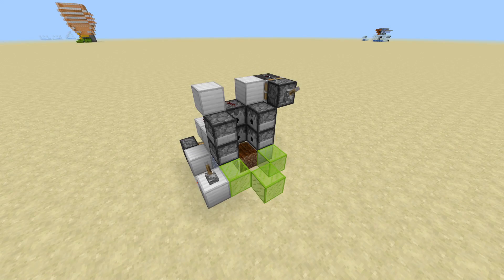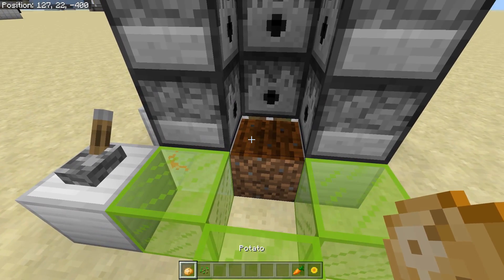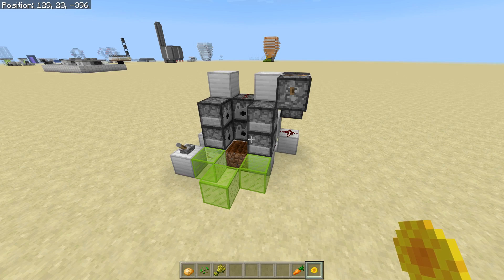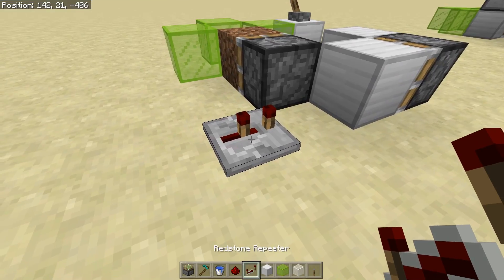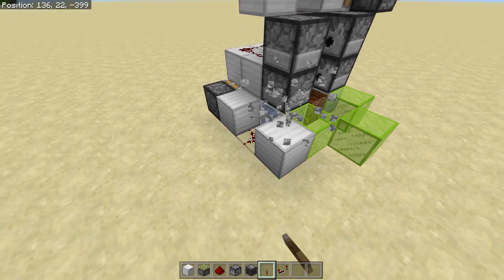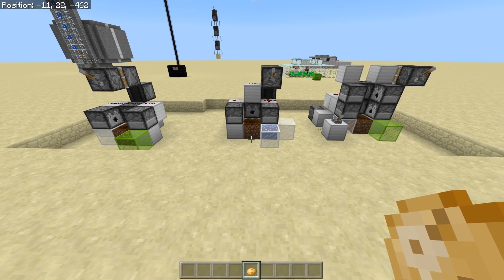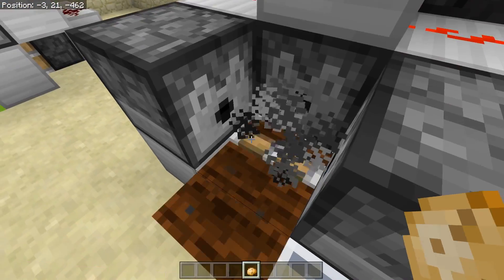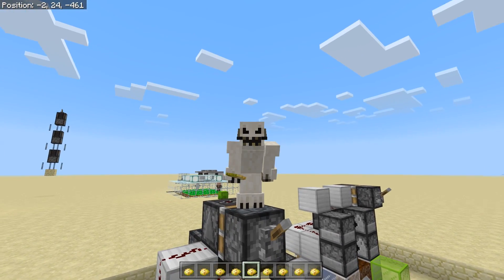Minecraft Fast Efficient MICRO FARM! Food And Dye! Bedrock Tutorial PE MCPE Xbox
Today i show you a very small, compact, and 100% bonemeal efficient micro farm for Minecraft bedrock edition! This farm also has a "crop mode" along with a "flower and dye" mode! So get loads of food and a ton of dye to go along with it!

It helps out the channel way more than you know!

-Sunday
-Tuesday
-Thursday
-Saturday

~Become a part of the Discord server for an active and loving community!

Uploaded on 4/2/18 in Minecraft 1.12.2/CU 53(TU 63)/BE 1.2.11

PieIsTheBest If you made it this far down :P